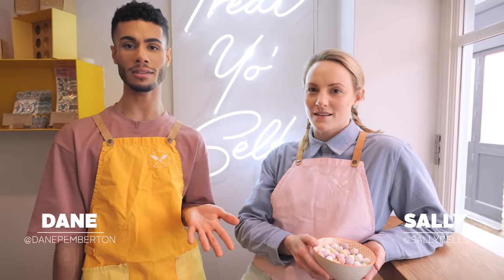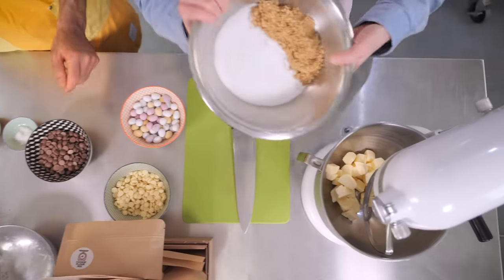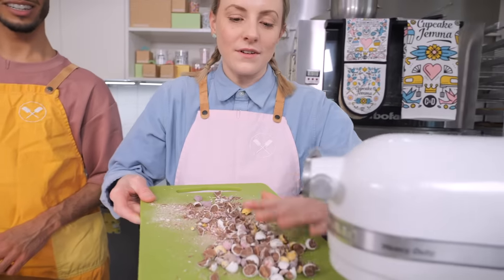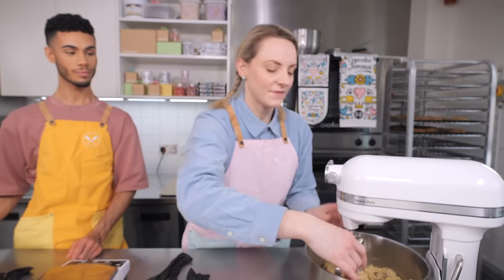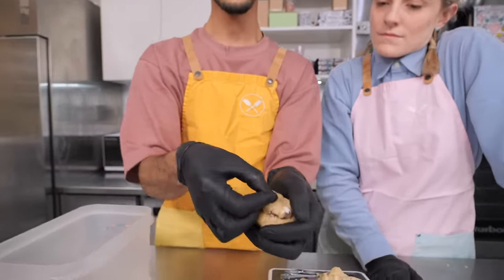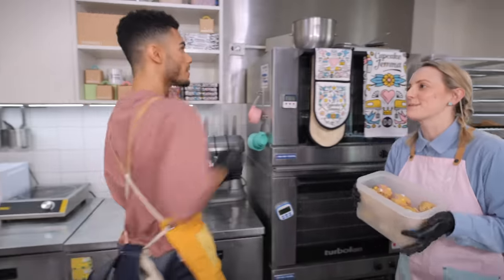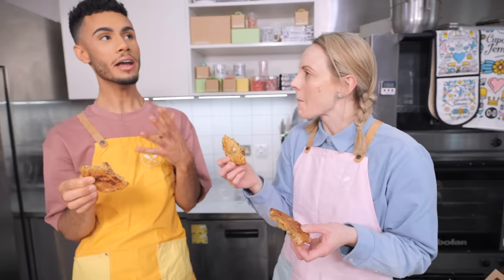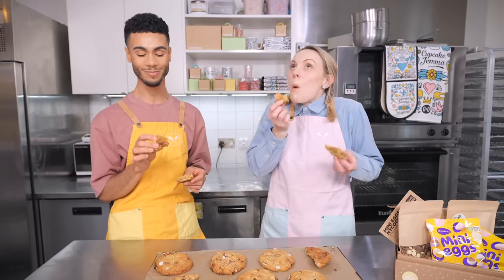Mini Egg New York Cookies! Full Recipe for these Chunky, Gooey and Delicious Treats | Cupcake Jemma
We couldn't let Easter go past without showing you guys how to make Mini Egg New York Cookies! Our famous chunky, gooey Cookies packed FULL of Chocolate Chips and Mini Eggs.

And that's not just it, we have of course created a Limited Edition Bake at Home Kit so you have everything you need to create these Cookies at home include 2 Packs of everyones favourite Eggs! (Mini Eggs, duh!) Just add Butter and (normal) Eggs!

Our brand new Cupcake Jemma Studio space is really starting to take place. We cannot WAIT to get filming in it soon, but if you want some exclusive progress updates then why not follow along over on our Bake Club:

Preheat Oven to 180C fan assisted (200C non fan)
230g Cold Unsalted Butter
165g Caster Sugar
165g Light Brown Sugar
160g Chopped Mini Eggs
150g Milk Chocolate
150g White Chocolate
500g Plain Flour
2 tsp Baking Powder
1 tsp Salt
2 Eggs

CAKESTAGRAM: @crumbsanddoilies